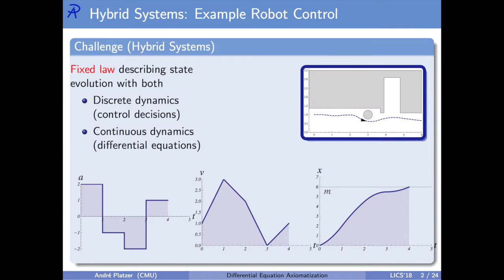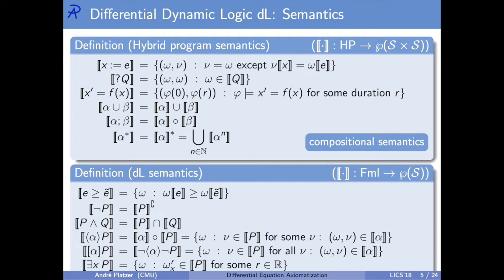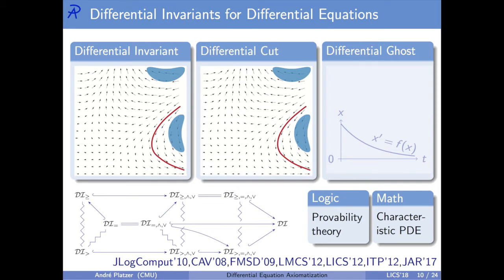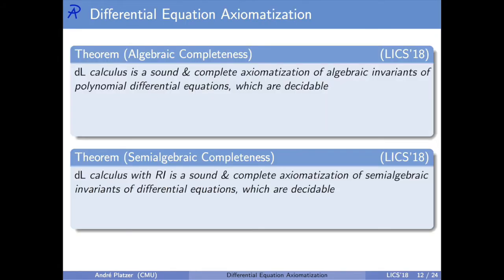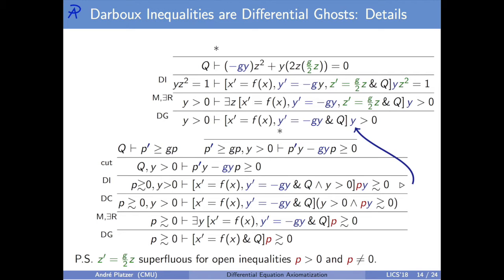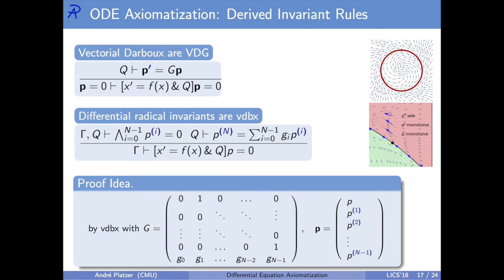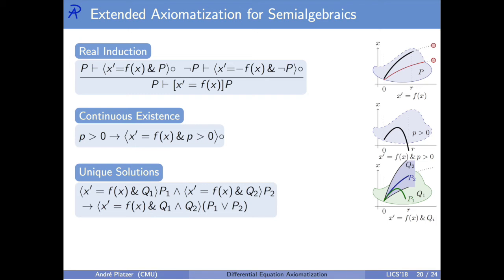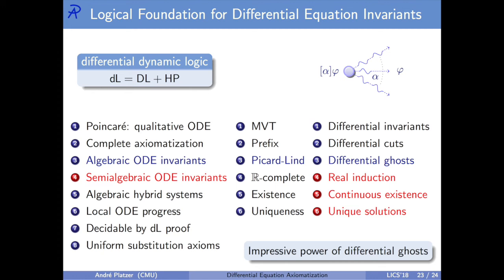Andre Platzer 04/20/18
Differential Equation Axiomatization